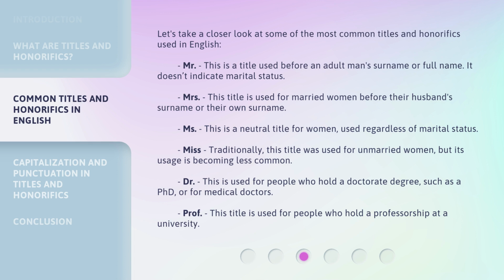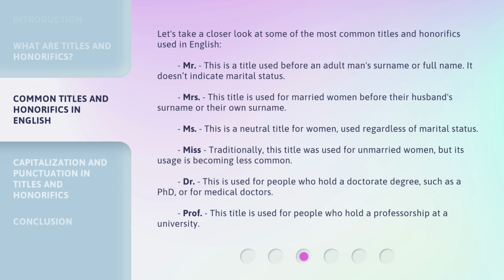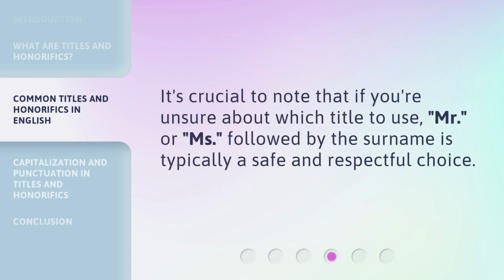Master the Use of Titles and Honorifics in English Emails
Master the Use of Titles and Honorifics in English Emails • Learn how to use titles and honorifics correctly in English emails to enhance professionalism and respect. Discover the meaning and usage of common titles like Mr., Mrs., Ms., Miss, Dr., and Prof., and ensure your messages are received positively.

00:00 • Introduction - Master the Use of Titles and Honorifics in English Emails
00:31 • What are Titles and Honorifics?
00:56 • Common Titles and Honorifics in English
02:00 • Capitalization and Punctuation in Titles and Honorifics